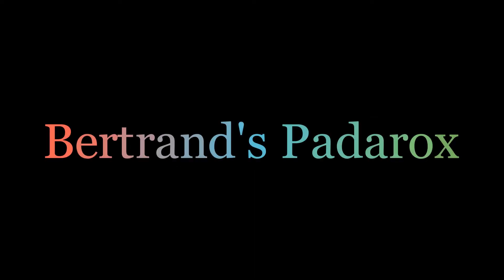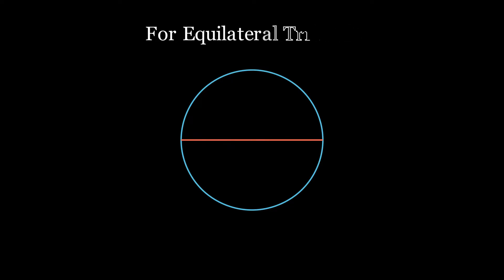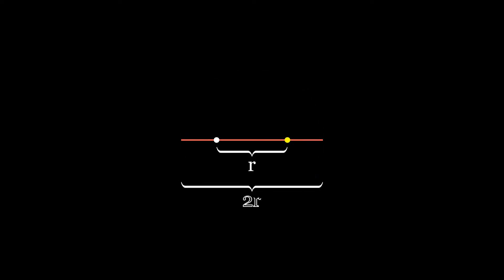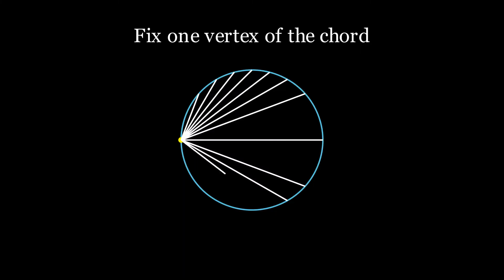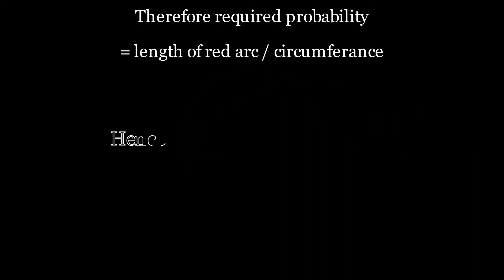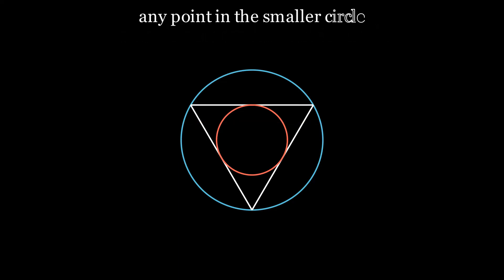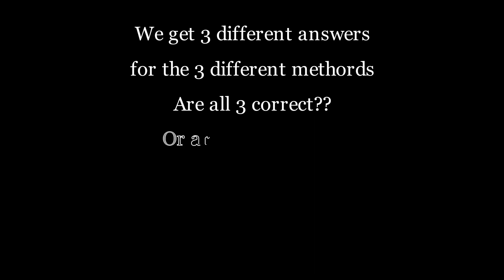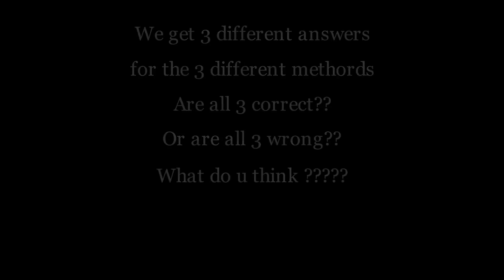Bertrand Paradox | Does all problems have unique solutions?